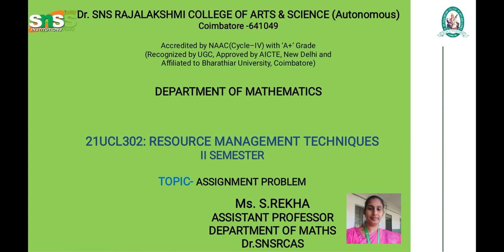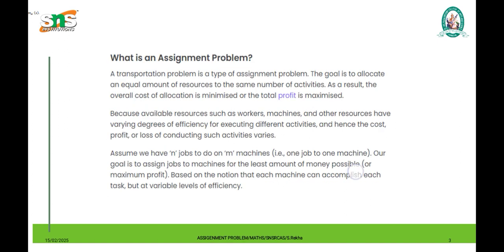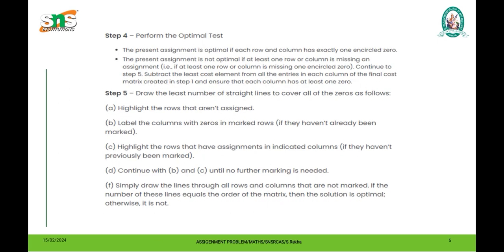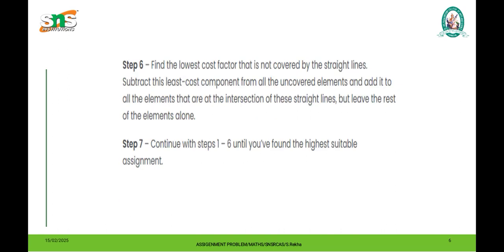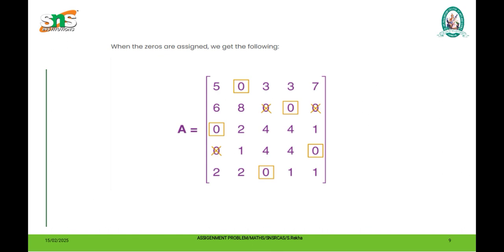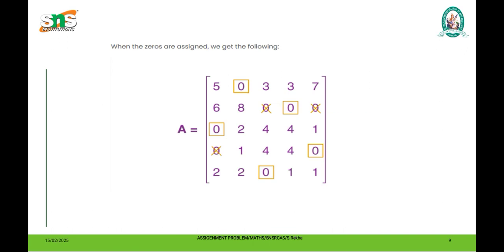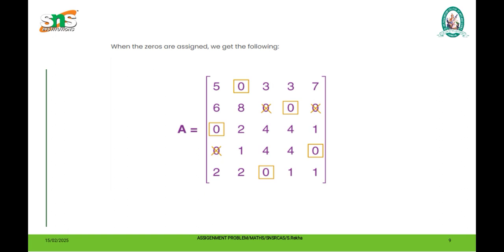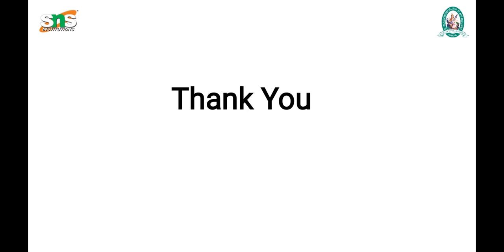Assignment Problem /RMT/ S.Rekha/AP/MATHS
Assignment Problem in operations research, the assignment problem deals with allocating individuals or resources to tasks in a way that optimizes a given objective, such as minimizing costs or maximizing profits by S.Rekha/AP/MATHS